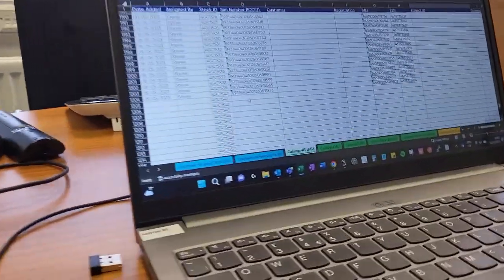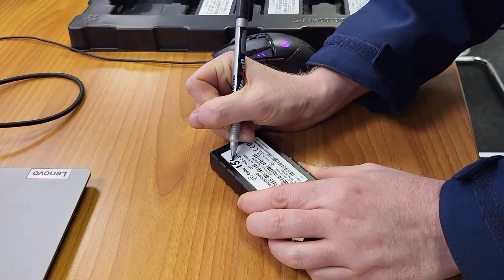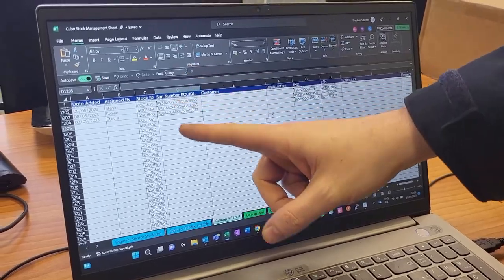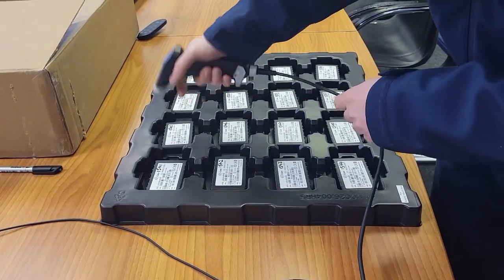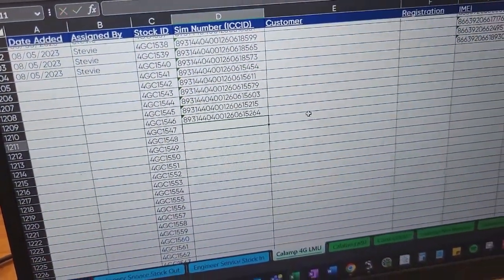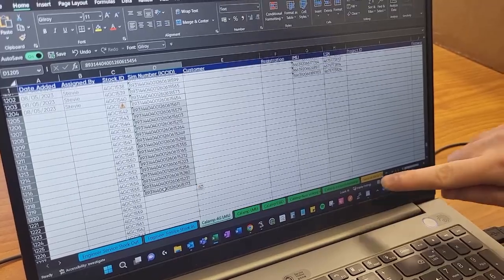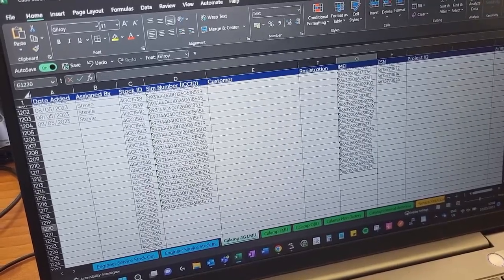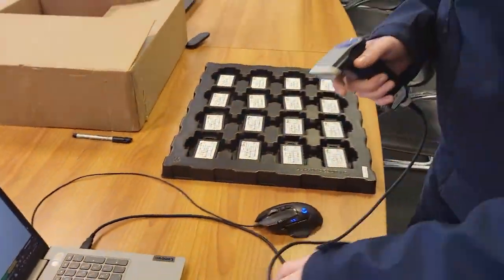Calamp booking in v2